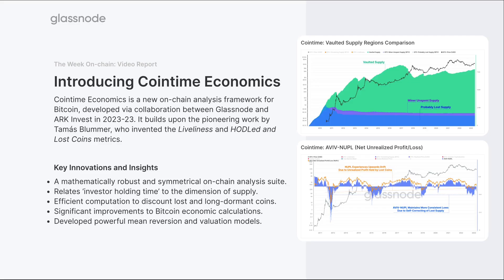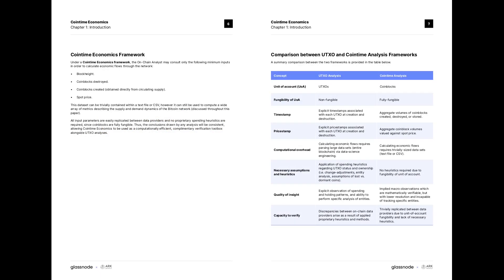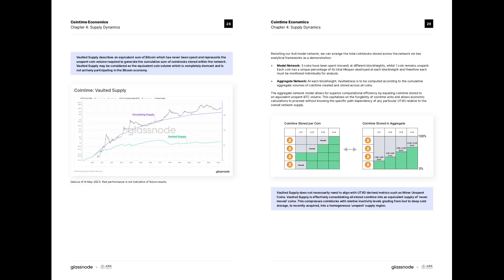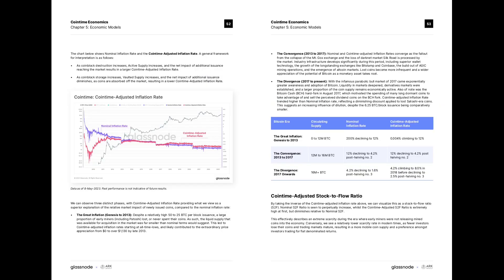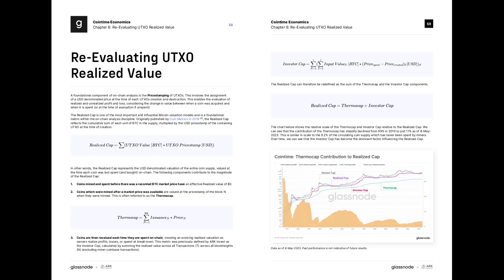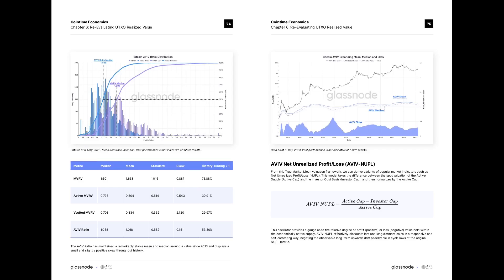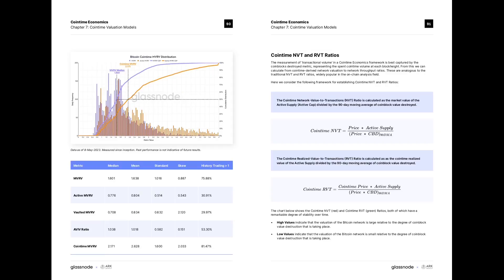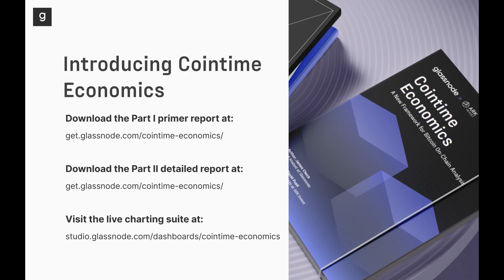Introducing Cointime Economics: A Groundbreaking Economic Framework for Bitcoin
Cointime Economics provides analysts with a robust and computationally efficient toolkit to validate, verify, and improve on traditional on-chain analysis methods.